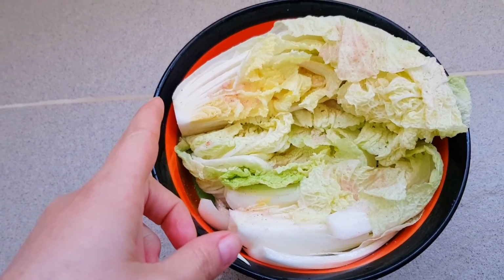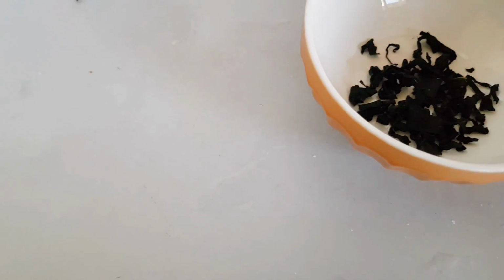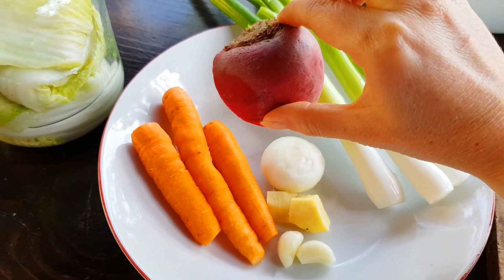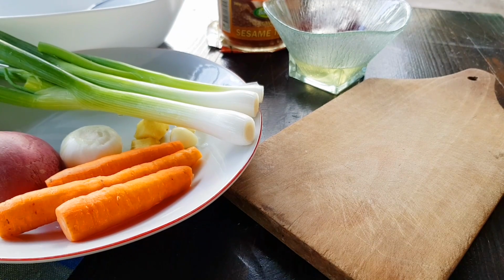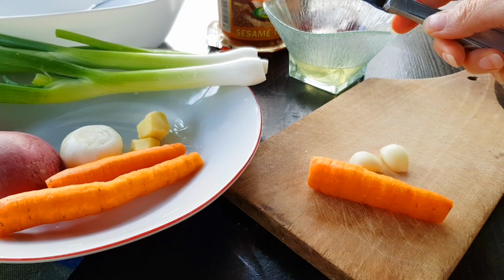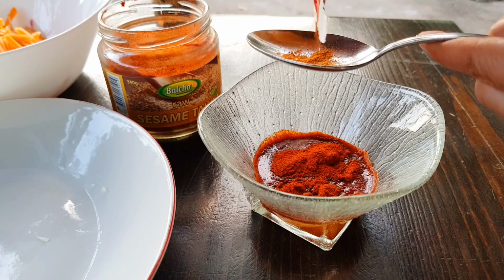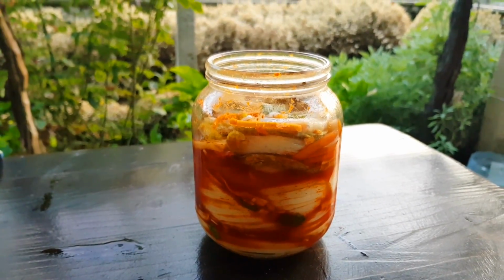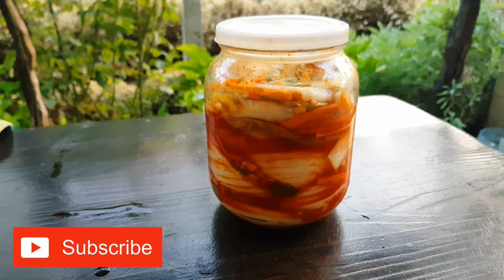Vegan Kimchi Recipe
We loved this kimchi recipe so much that we had to show it to you! Hope you love it too!

Healing Platform with Andre and Petya !
It includes :
♥️ Chios energy healing !
♥️ Twin flame reunion !
♥️ Light food transition !

🍉 1 to 3 NEW VIDEO(s)  every week
🥑 At least 1 LIVE STREM per Month

Remember beautiful Being !

🍍Always COMMENT ! so that we can improve our videos!

For those who do not know us YET !

    We are André and Petya, our passion in life is to transmit to all of you the true Power of the universe, that is the Love of the highest vibration,
     And the fruits that is the true way to be and live Cheerful,
A few years ago, we found each others twin flames and since than we are the strongest beings in the face of the universe and we want you to be part of the fun !

❤ A Strong Namaste !
❤ Gratefulness for existence !!